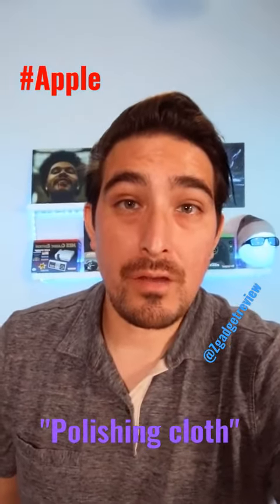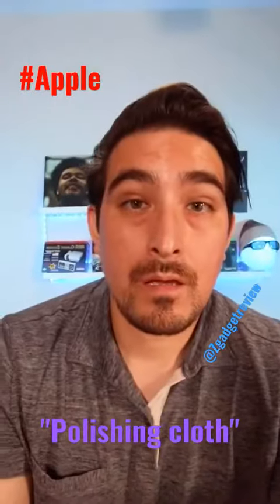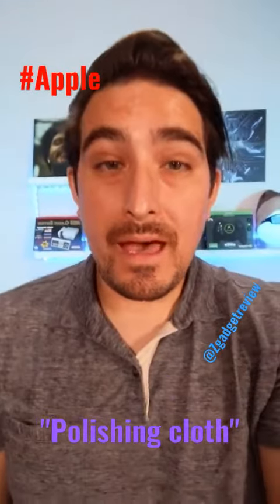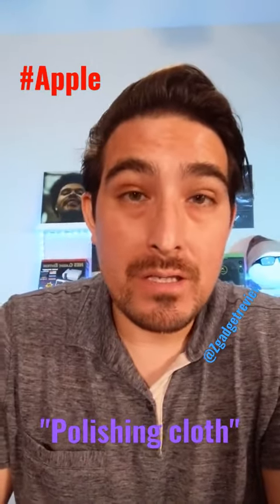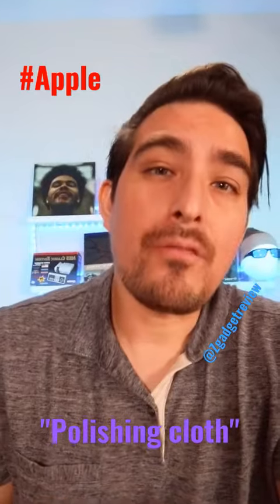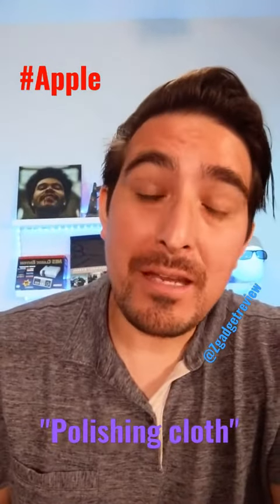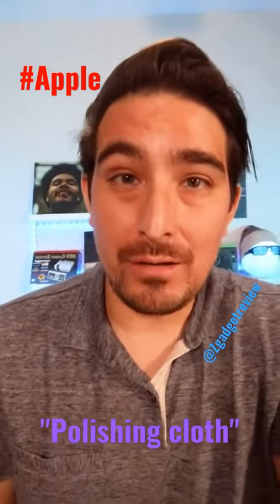Apple Polishing Cloth Is Backordered But Why Is This a Joke#shorts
Apple released a Polishingcloth otherwise known as a microfiber cloth. The Applepolishingcloth is crazy expensive. And people are buying it!